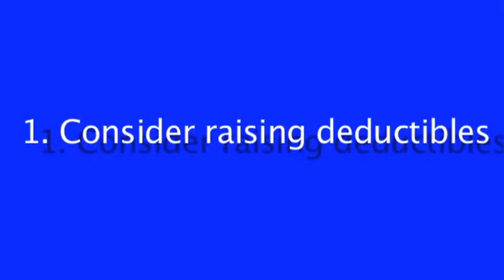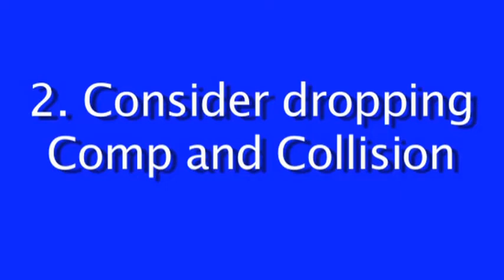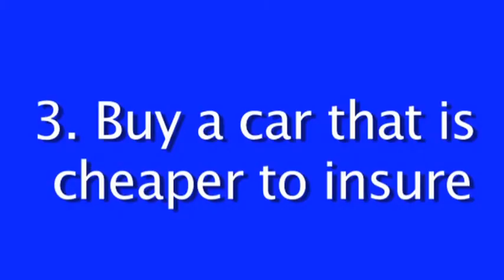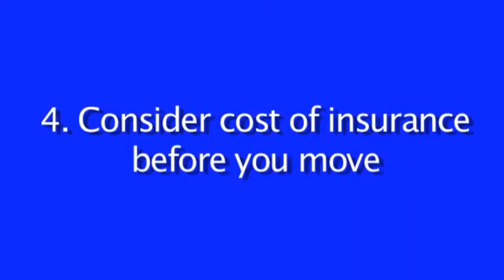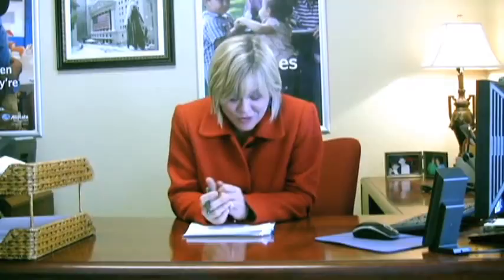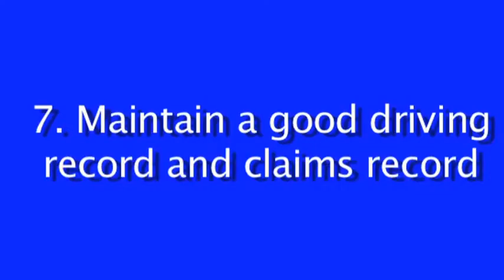Insurance Video Tips How to Lower Auto Insurance Rates